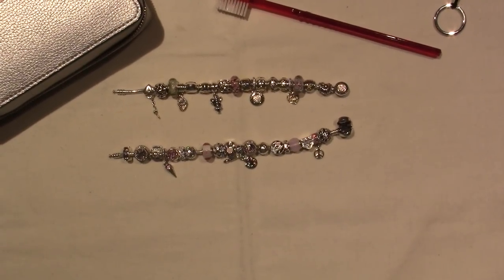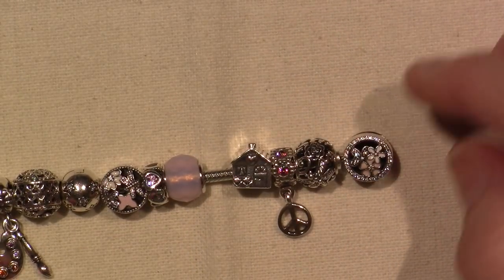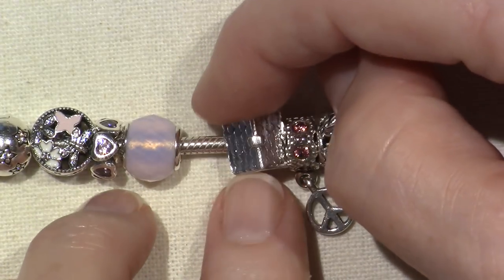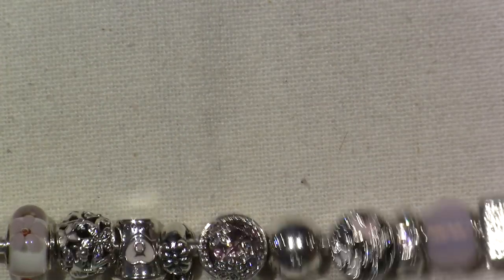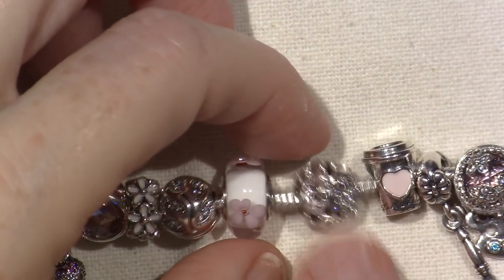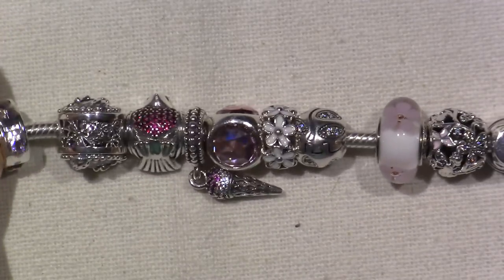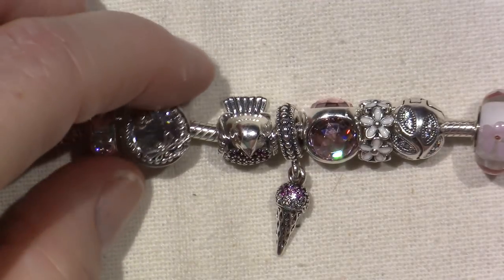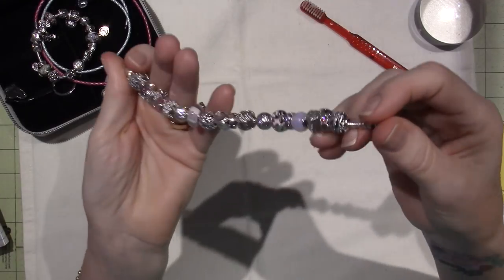Pandora Update; Poetic Blooms Bracelet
I just cleaned my bracelet and figured I would share some of the new beads I got. I think it will stay like this.